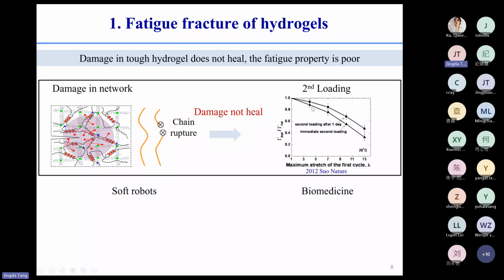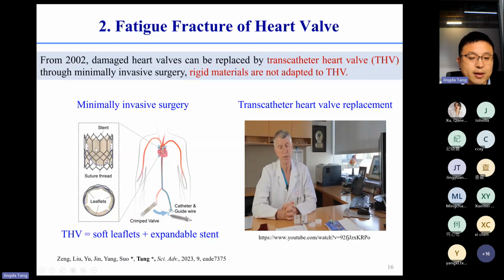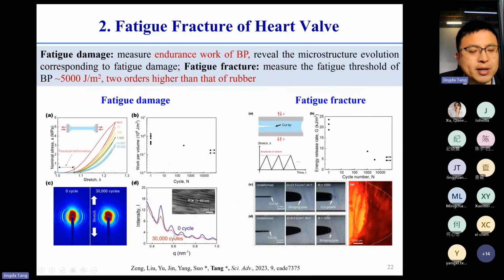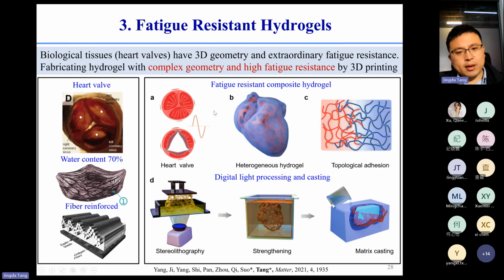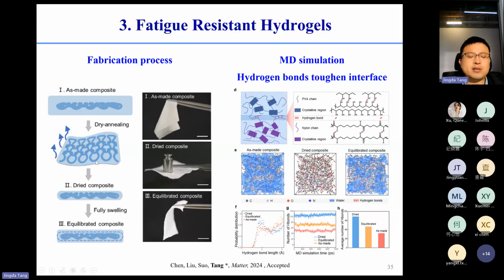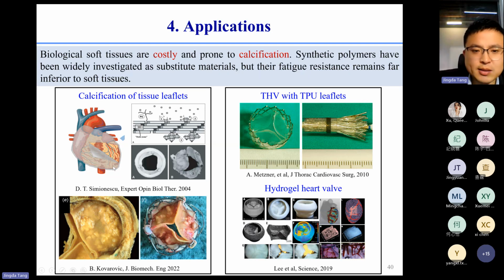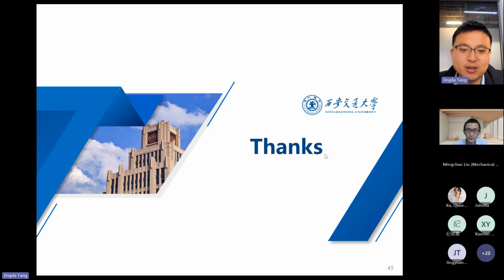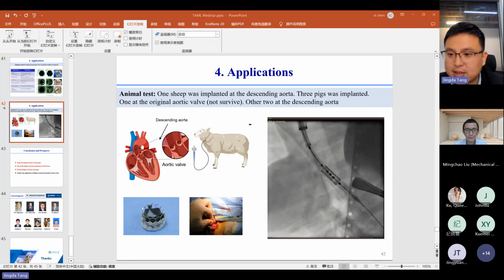Fatigue Resistant Hydrogels and Application in Heart Valve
TAML webinar November 2024